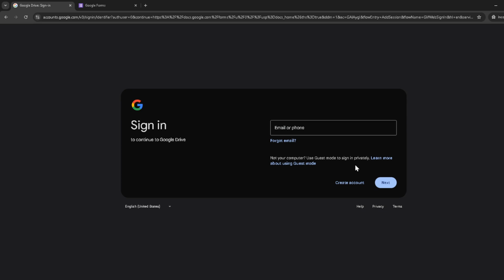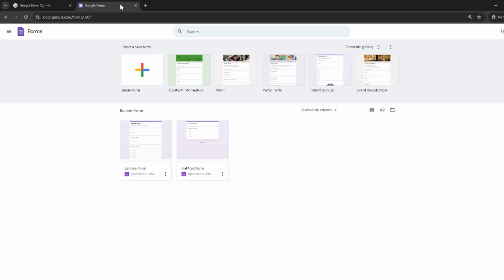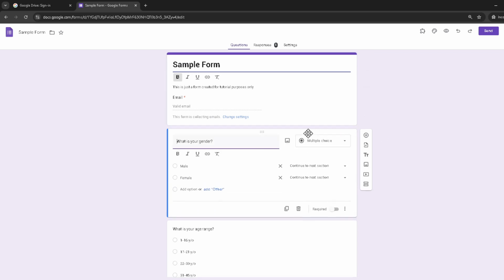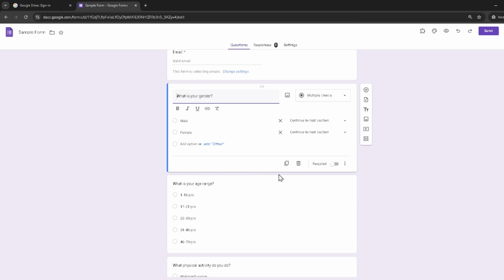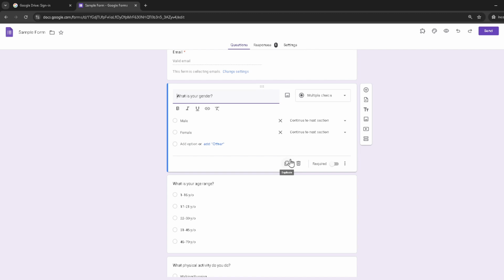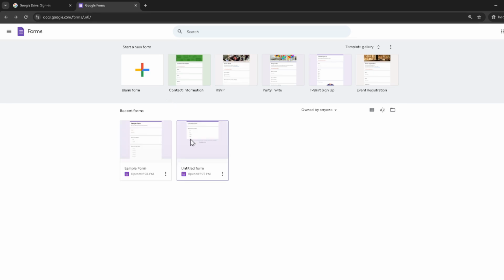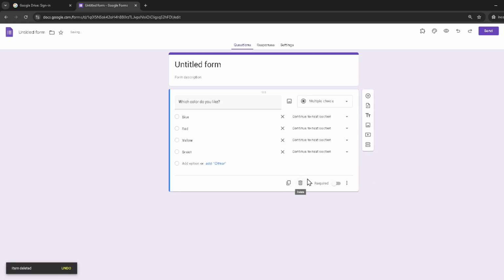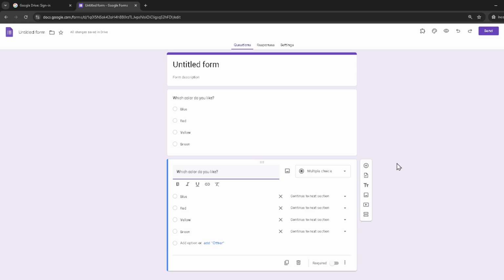How to Copy Google Form Questions (Full 2024 Guide)